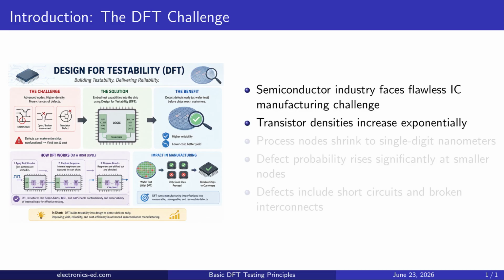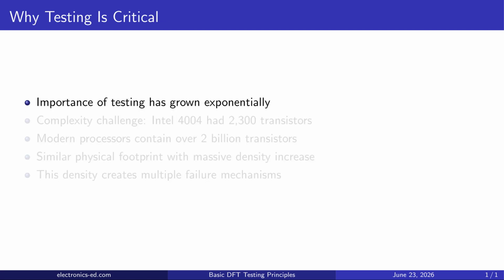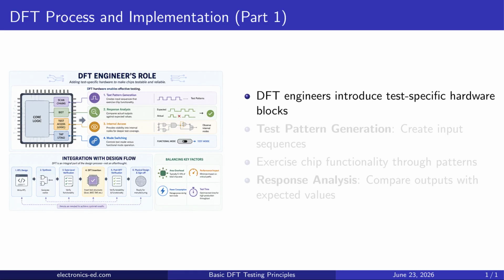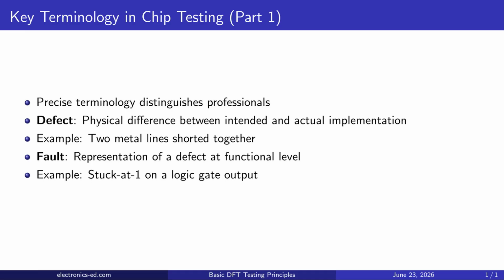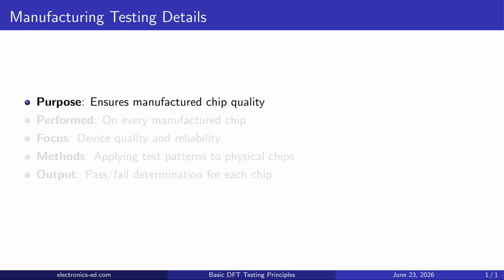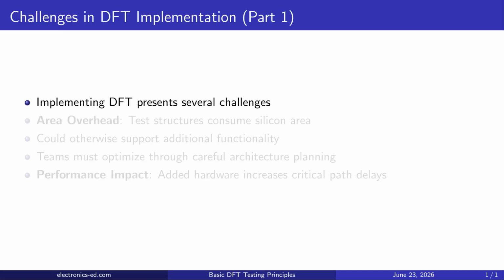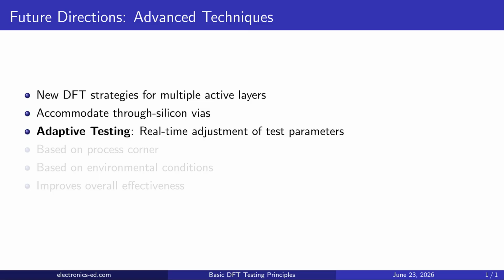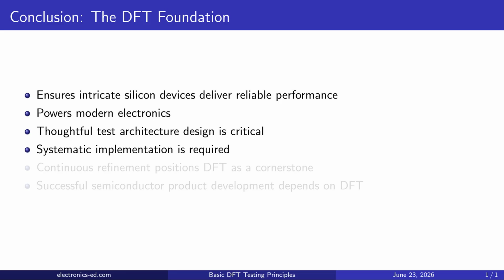Basic DFT Testing Principles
About the Video Basic DFT Testing Principles

=== Chapters ===
00:00 Basic DFT Testing Principles
00:09 Introduction: The DFT Challenge
00:42 Introduction: DFT Solution (Part 2)
01:11 Understanding Design for Testability
01:38 DFT Process in Chip Design
02:09 Why Testing Is Critical
02:37 Manufacturing Yield Reality
03:03 Manufacturing Yield: Additional Defects
03:28 DFT Process and Implementation (Part 1)
03:48 DFT Process and Implementation (Part 2)
04:06 Integration with Design Flow
04:32 Key Terminology in Chip Testing (Part 1)
04:56 Key Terminology in Chip Testing (Part 2)
05:19 Key Terminology: Summary Table
05:39 Verification Versus Testing
05:56 Design Verification Details
06:21 Manufacturing Testing Details
06:43 Practical Applications of DFT
07:02 Scan Chain Testing
07:25 Built-In Self-Test (BIST)
07:49 Boundary Scan
08:07 Challenges in DFT Implementation (Part 1)
08:32 Challenges in DFT Implementation (Part 2)
08:57 Future Directions in DFT
09:22 Future Directions: Advanced Techniques
09:47 Benefits of Effective DFT Implementation
10:21 Conclusion
10:47 Conclusion: The DFT Foundation